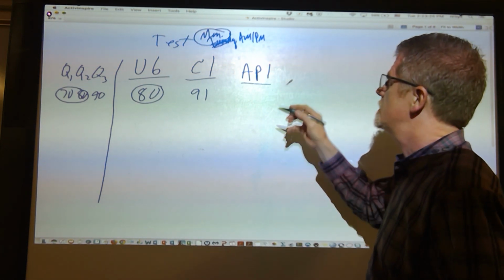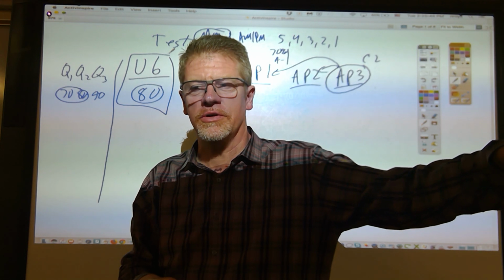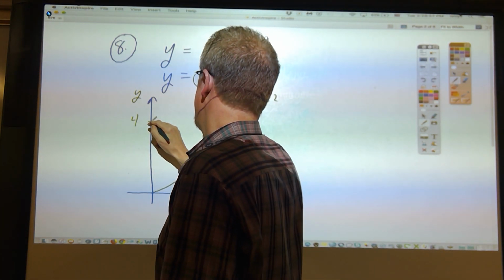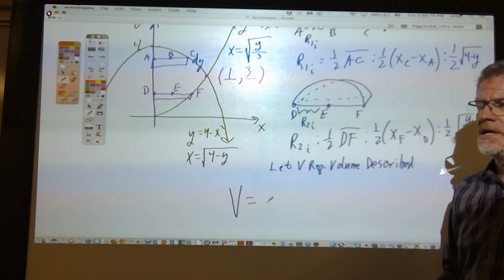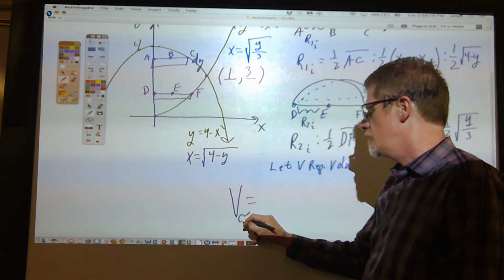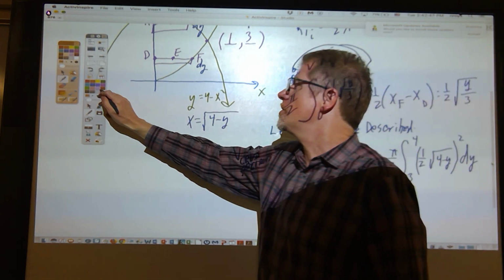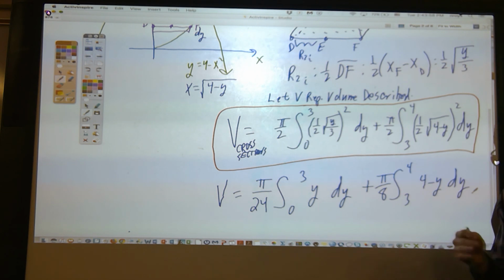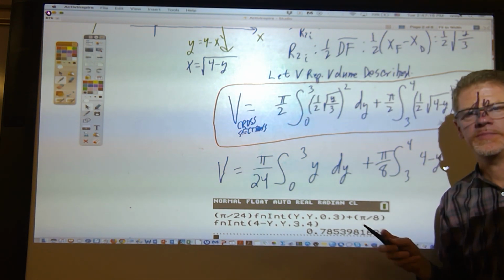APCAB Tuesday After Spring Break